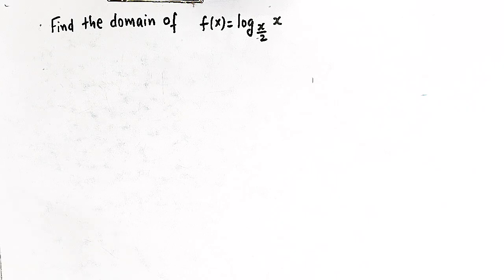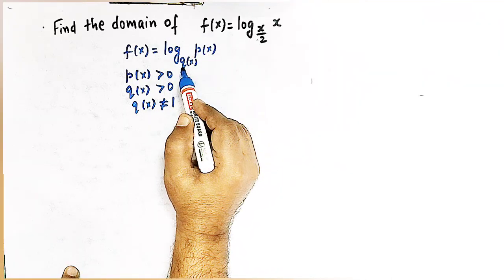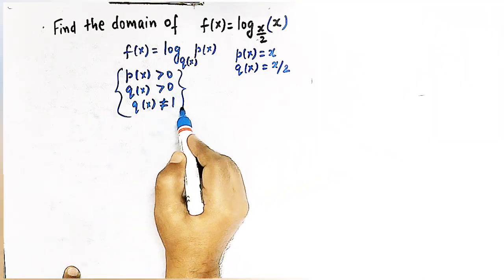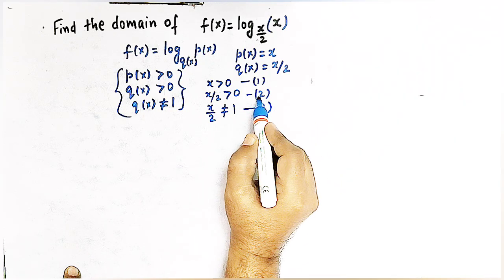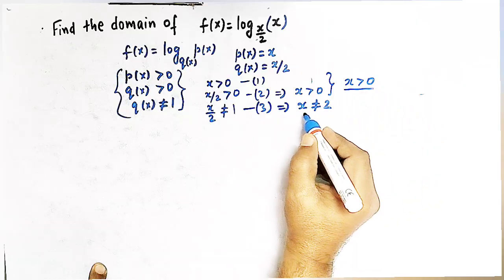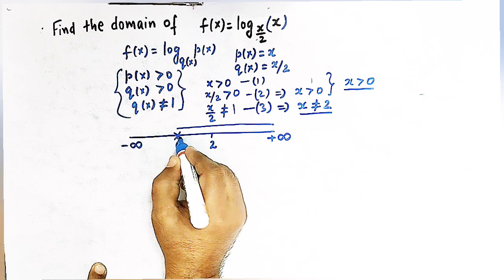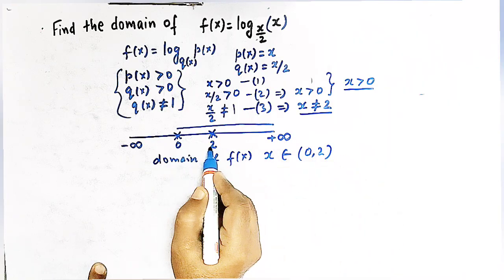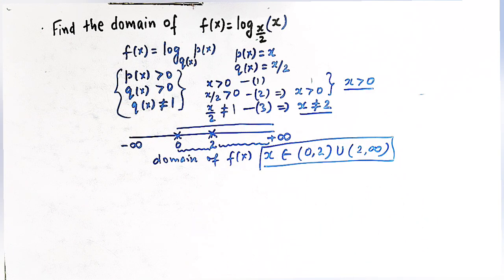Practice Problem on || DOMAIN OF FUNCTIONS || Part 4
How to find domain of functions involving logarithmic function.